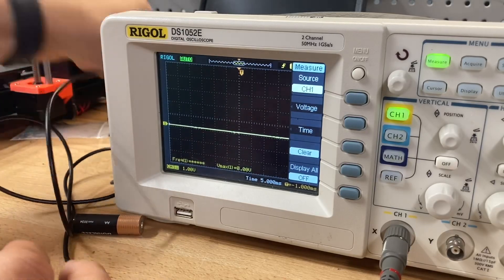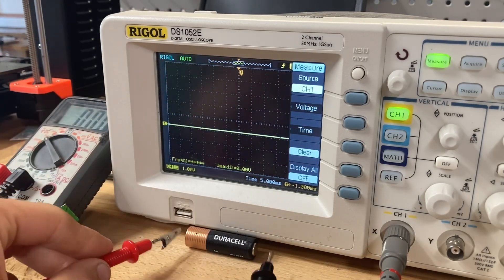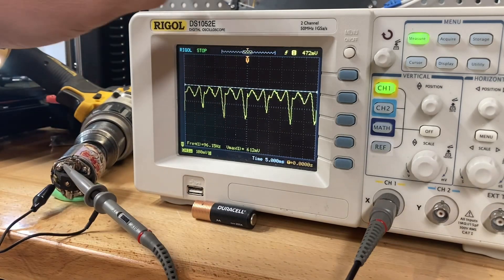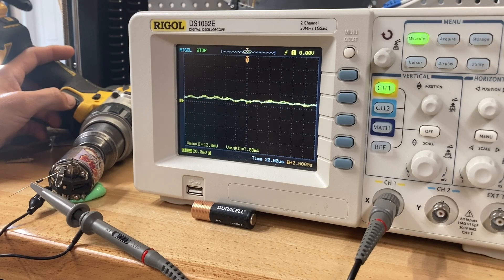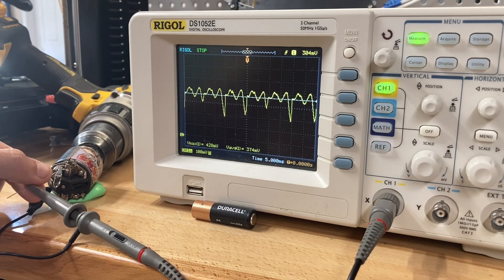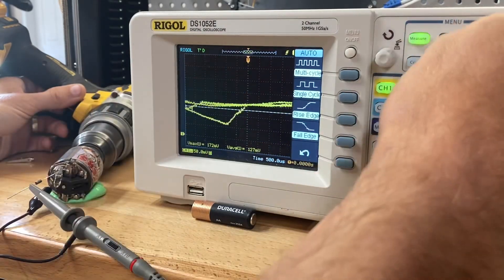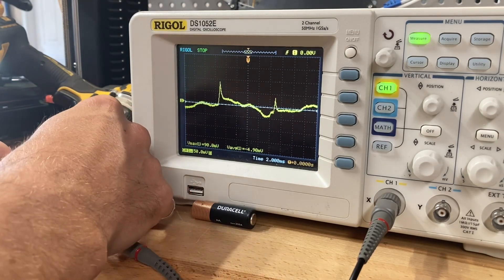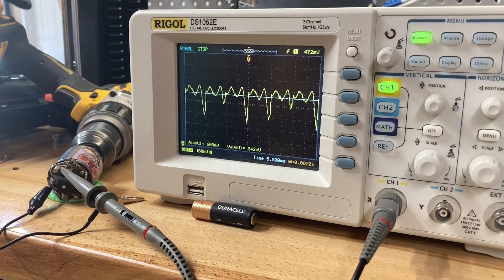First use of the oscilloscope testing a motor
Testing a DC motor with the oscilloscope